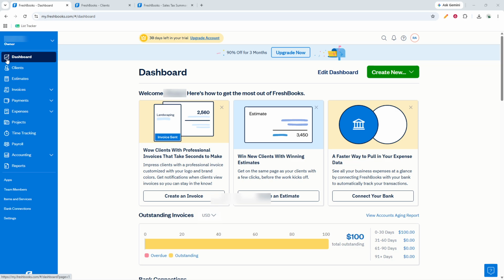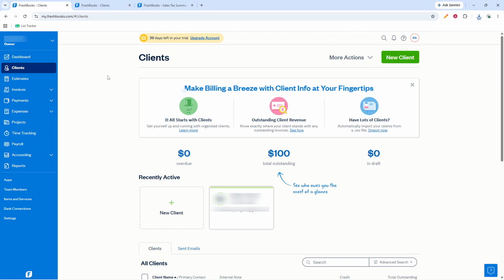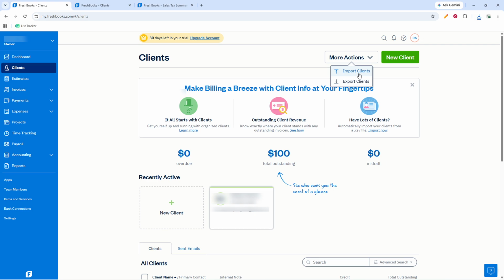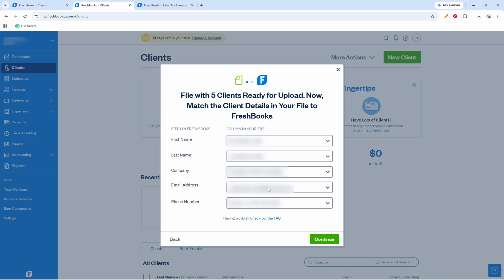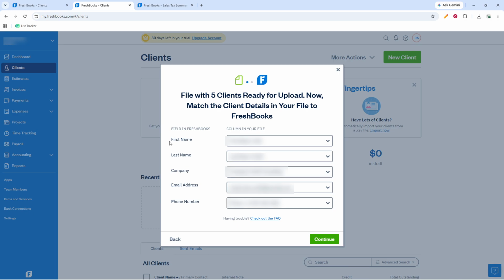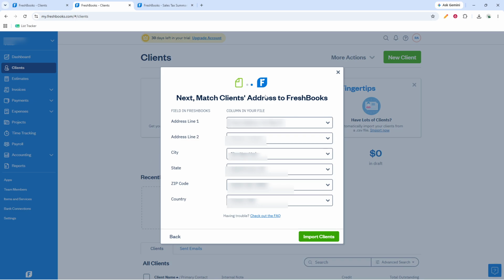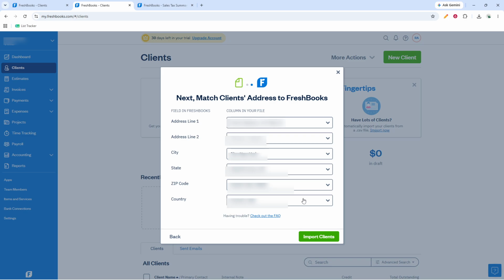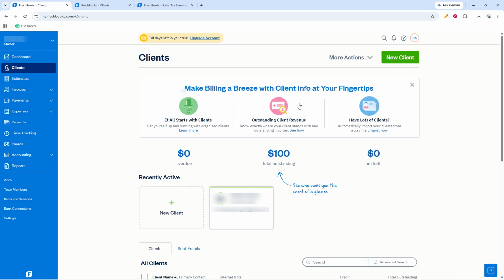How to Import Clients CSV into FreshBooks [2026 Easy Tutorial]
In today’s video, I’ll show you how to import clients from a CSV file into FreshBooks step by step. Whether you're migrating customer records, setting up a new account, or managing client data, this guide will help you import clients efficiently.

You'll learn how to prepare a CSV file, upload client information, map fields, review imported records, and manage client data in FreshBooks.